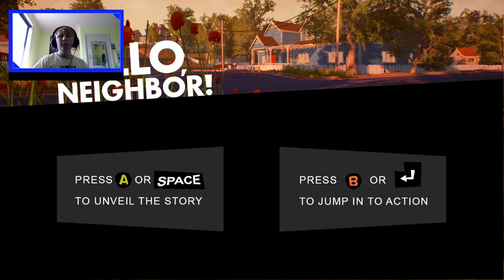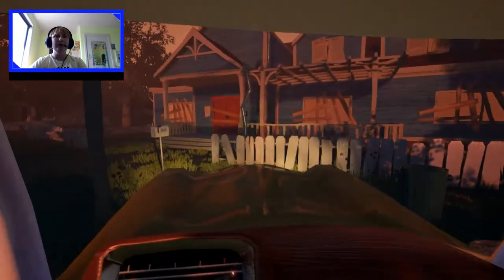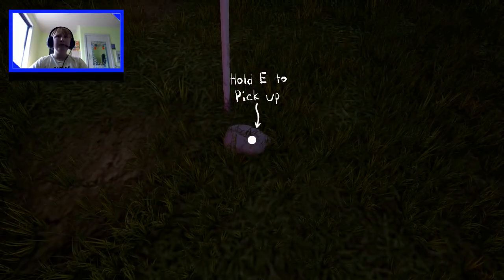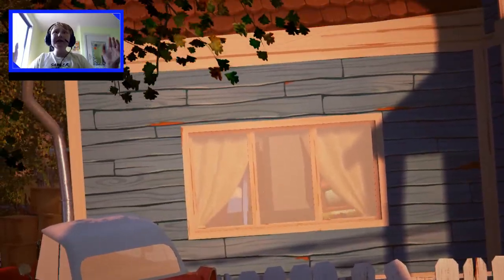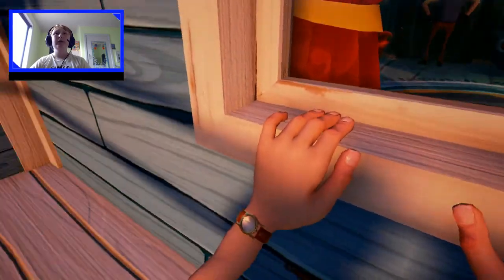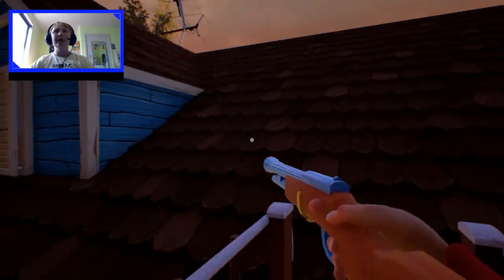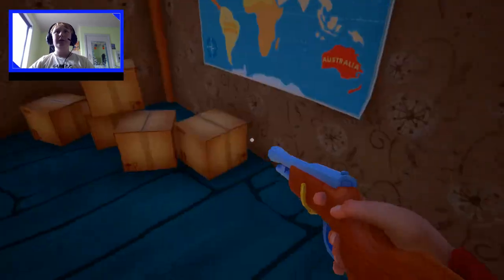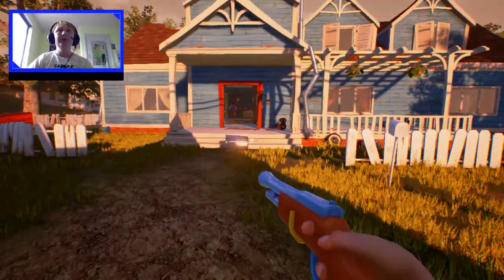Entering The Basement In ALPHA 2 l HELLO NEIGHBOR alpha 2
hi sorry this took awhile
Discord Server

Edited by: Immersive Wolf